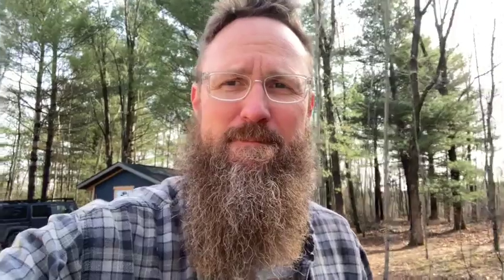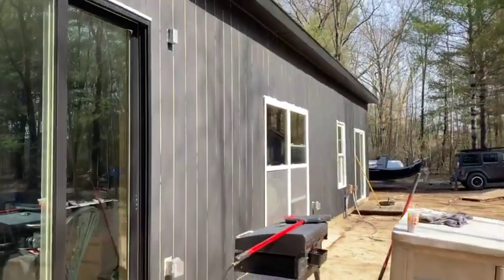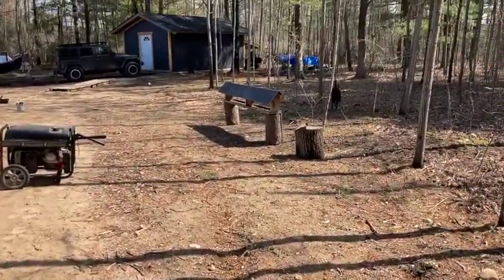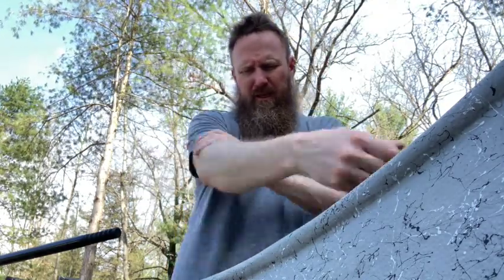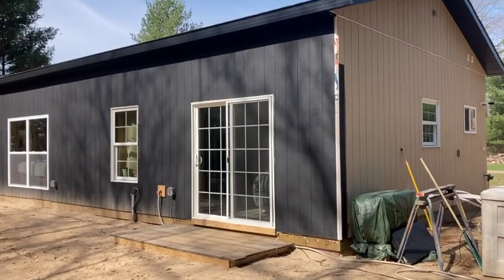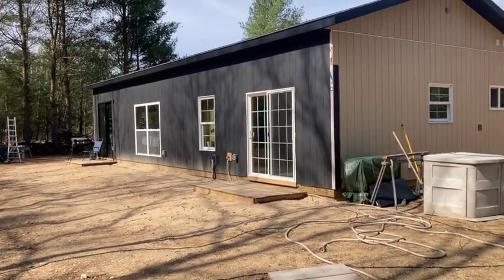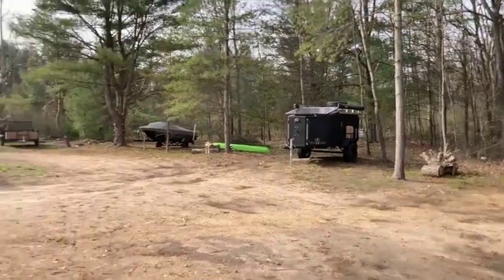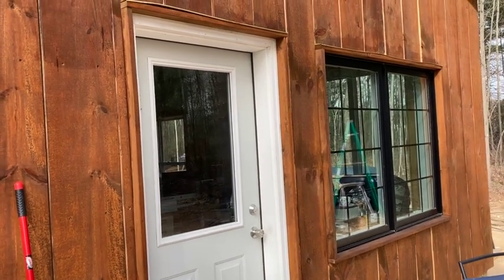I need a garage, so I'm selling my Overland Camper. And we're finally painting the barndominium.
We're Matt and Mishawn Zudweg (aka: The Zuds) and we're way cooler than anyone thinks we are;) We're building a barndominium and doing other cool stuff that "almost" empty nesters do. Thanks for following our adventures!